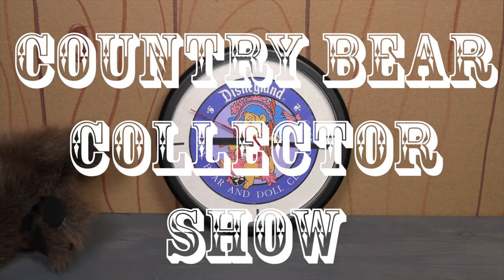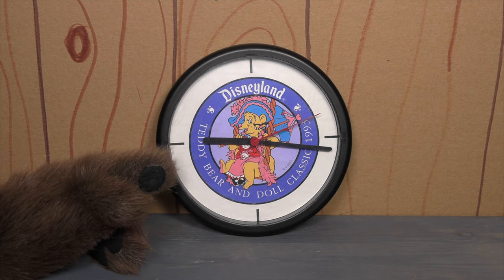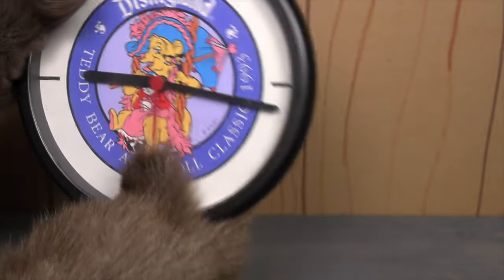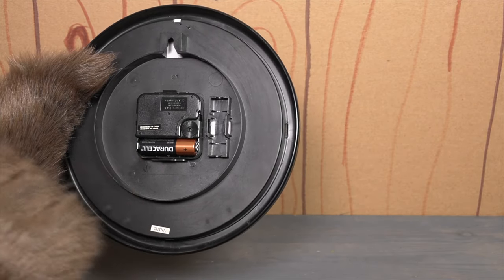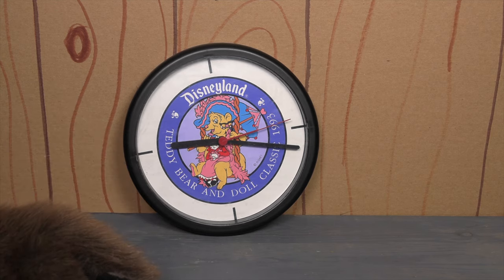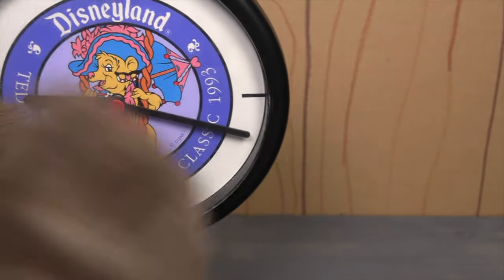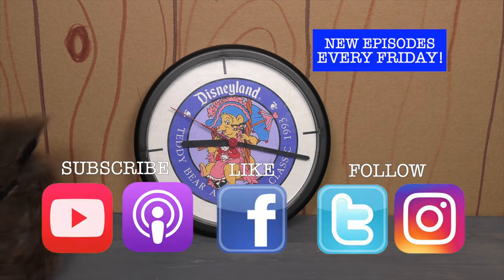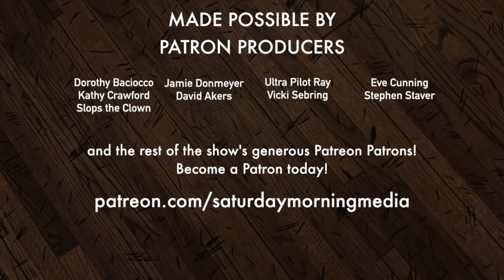1993 Disneyland Teddy Bear Classic Teddi Barra Clock - CBCS #246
- In 1993, Disneyland hosted a Teddy Bear and Doll Classic. Teddi Barra was the mascot and is featured on this clock. Our host gives it a review and then delivers his patented 'Paw Ratings.'  Be sure to check out the Country Bear Collector Show Facebook Page over and let us know your thoughts on this item!

PRODUCT INFORMATION
1993 Disneyland Teddy Bear Classic Teddi Barra Clock